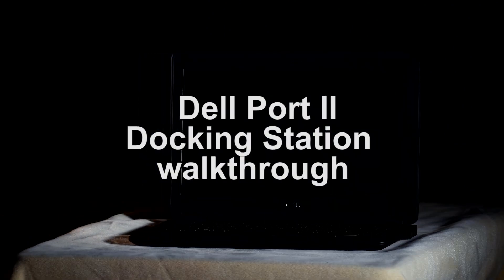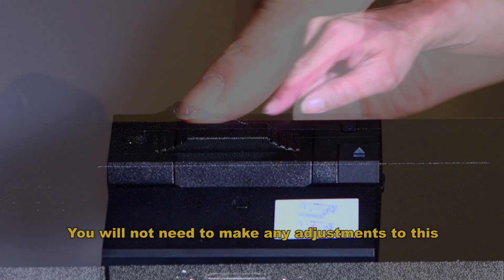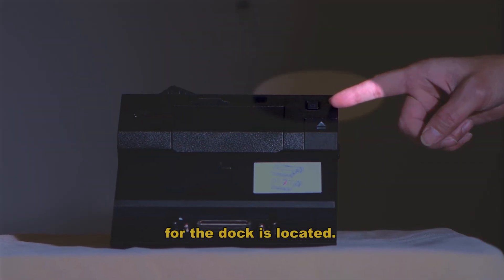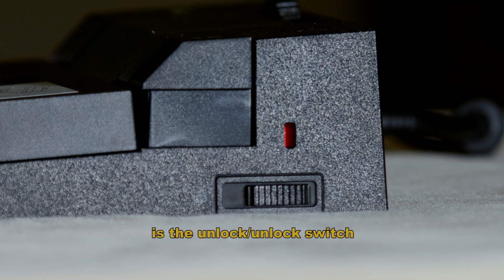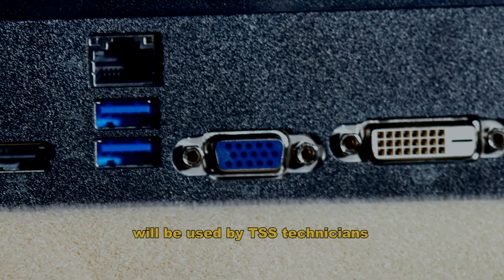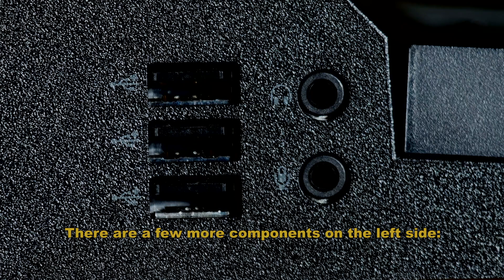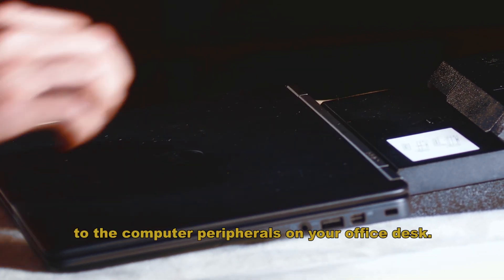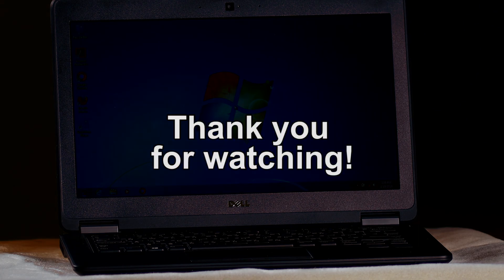Dell E Port Docking Station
Dell Laptop 7250 User Instructions: Dell E Port Docking Station